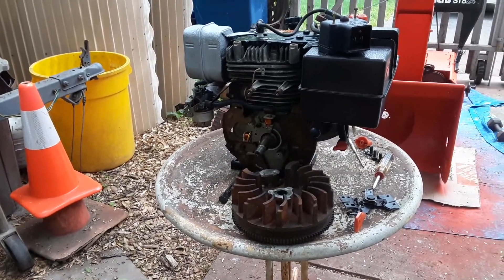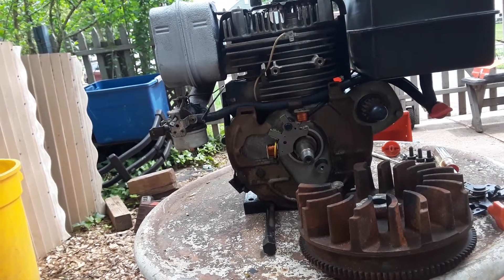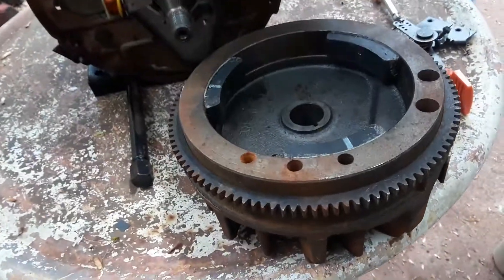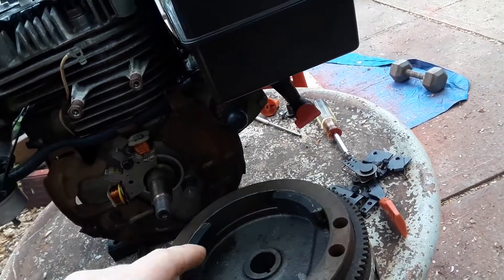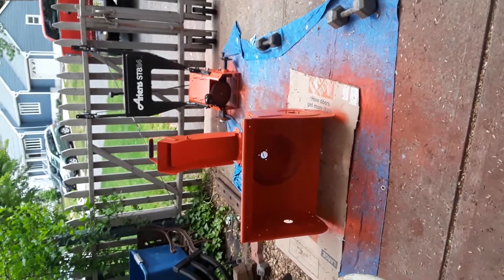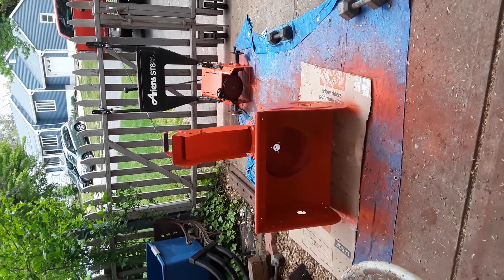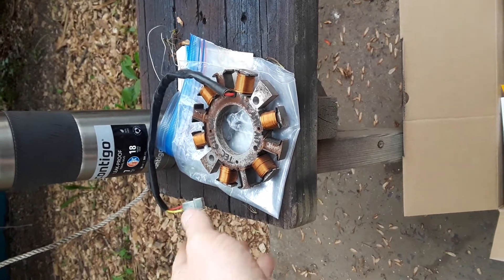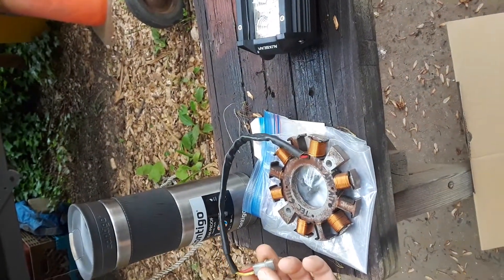Adding LED lights to Snowblower no rectifier or capacitors required, how to.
In this video I explain how you can upgrade your snowblower, snowthrower to LED lighting without having to go thru the trouble of wiring in a bridge rectifier and capacitor, etc.
I show how to do it on a Tecumseh Snowking going onto a 1987 Ariens. However the same principle will apply to other engine as well, such as Briggs, honda and more. In order to do this, your machine will not have DC voltage in use.
For Tecumseh engines use alternator part 611104 with the standard 3 magnet flywheel part 611093.
The DC end of that alternator puts out 3 amps 36 watts. As long as you use a light or lights under 36 watts your fine. I will install an Auxbeam 4 inch 18 watt flood light. These lights are nice and bright and a huge upgrade from the old Halogen. I have enough juice available to use 2 if I desired. you than also still have 5 amps AC available to power other thimgs as well as more lights if you desire, using a bridge rectifier and capacitors.